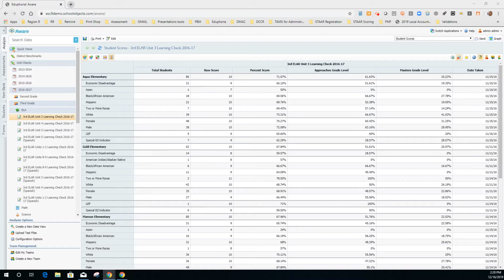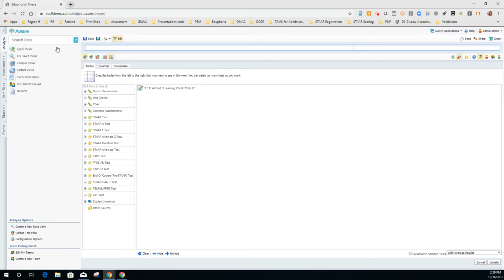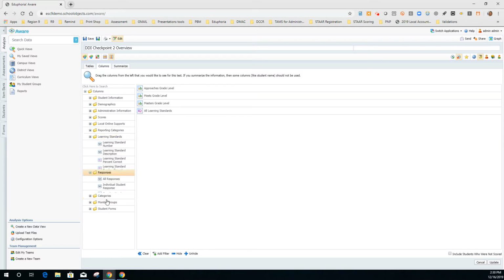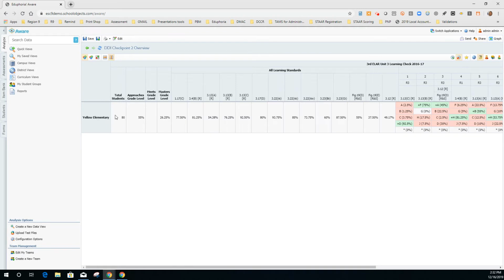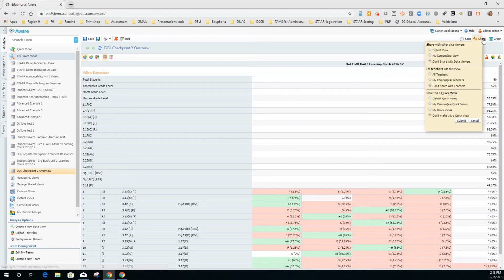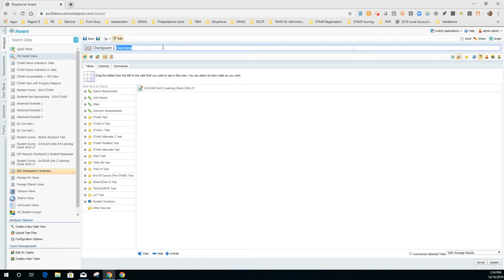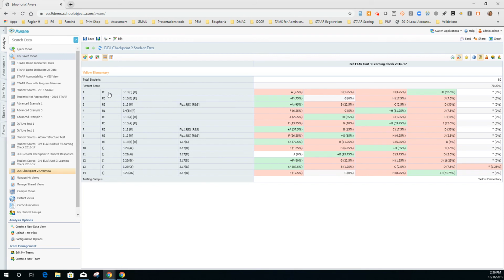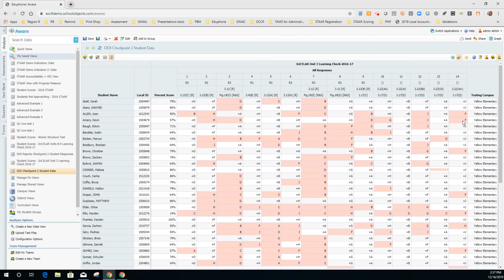Preparing and Sharing Quick Views in Eduphoria